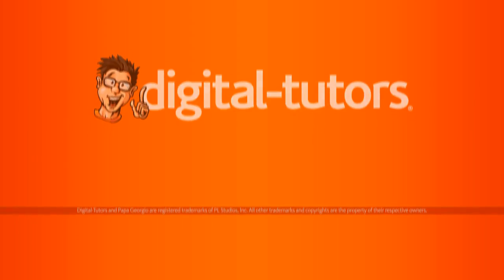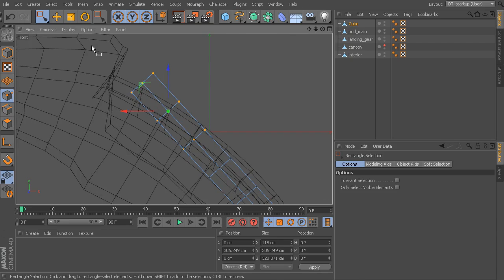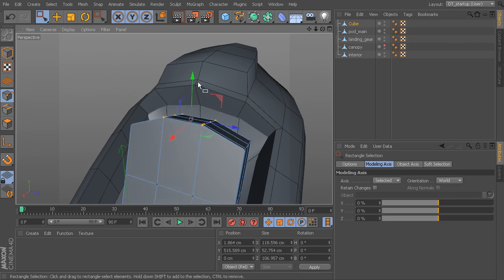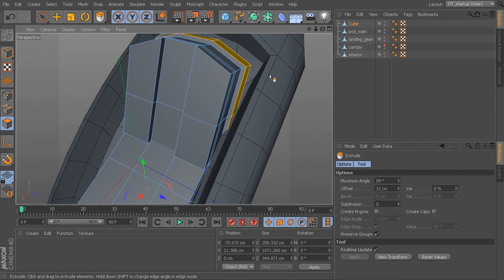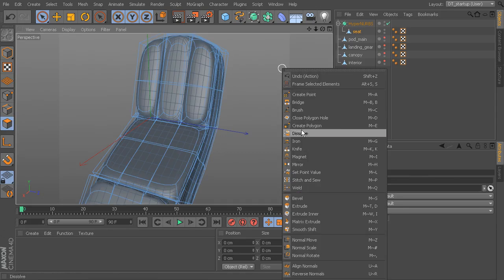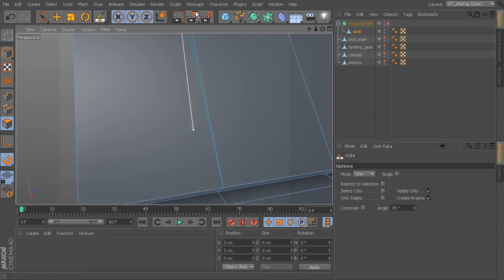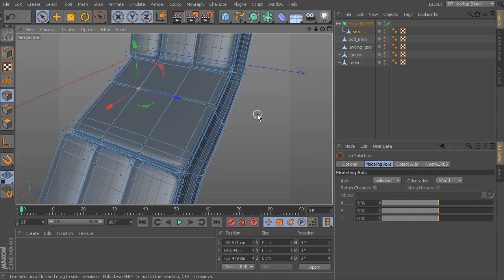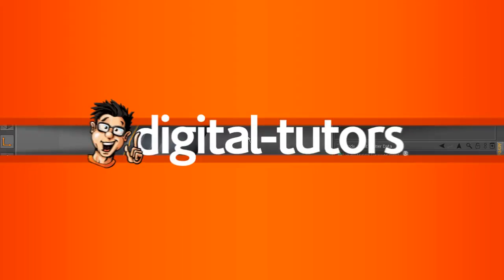CINEMA 4D Tutorials Introduction to CINEMA 4D R14 Tutorial 18